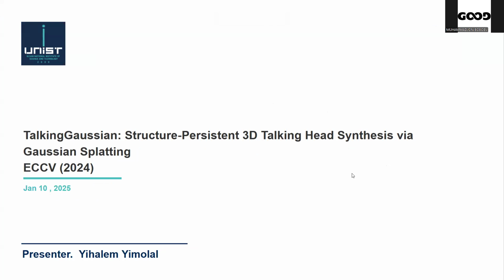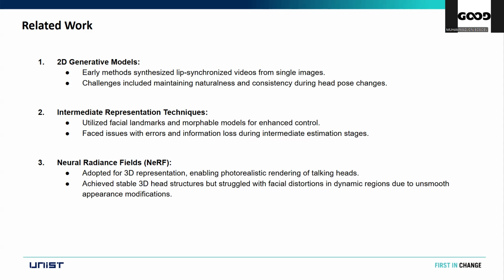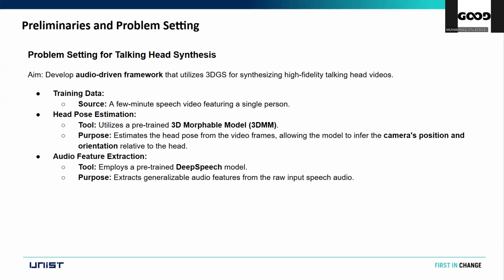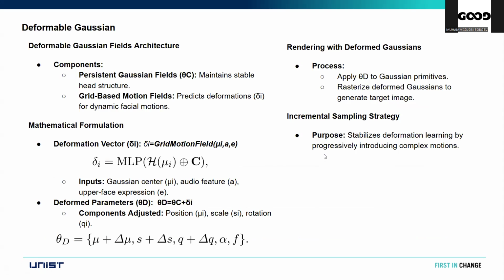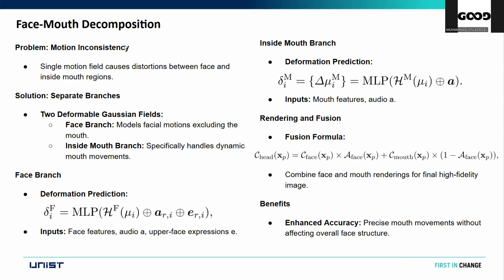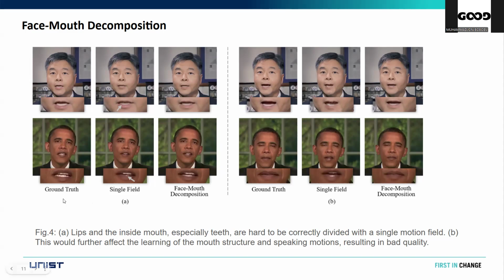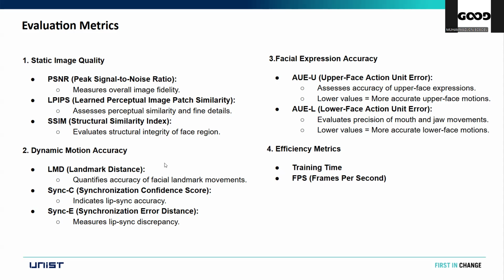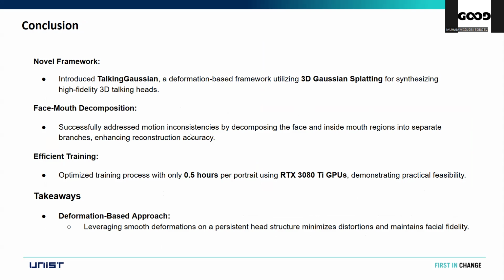TalkingGaussian Structure Persistent 3D Talking Head Synthesis via Gaussian Splatting